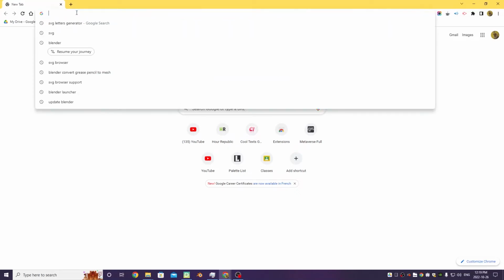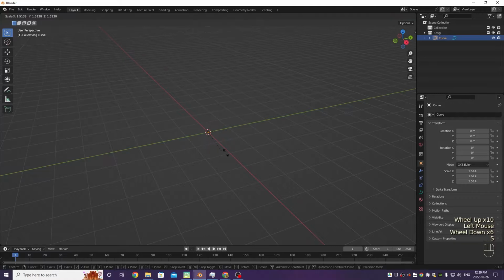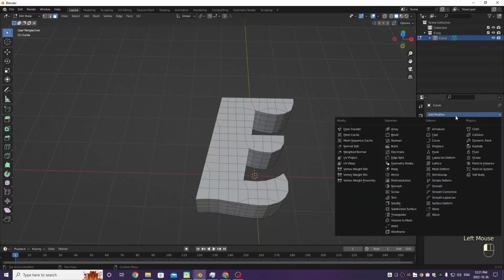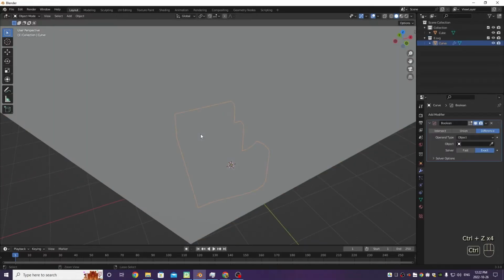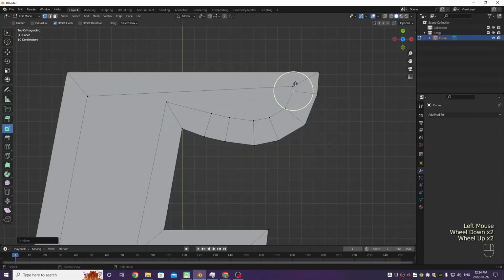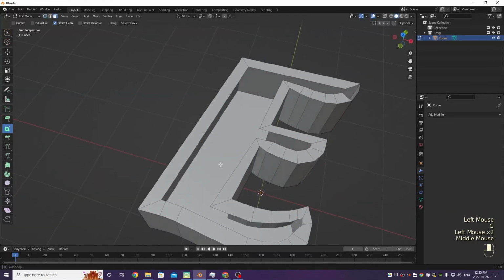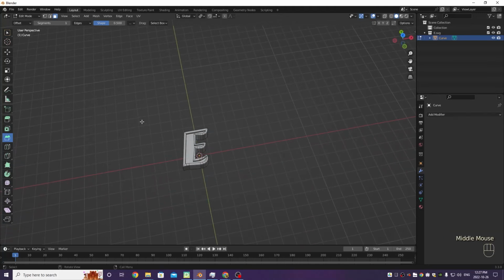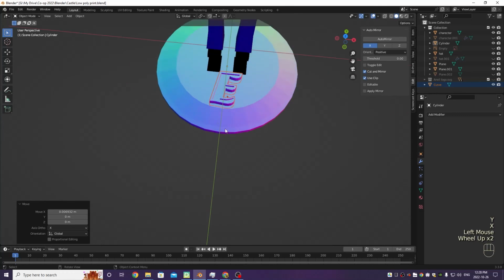Turn An SVG Letter Into A Mesh In Blender